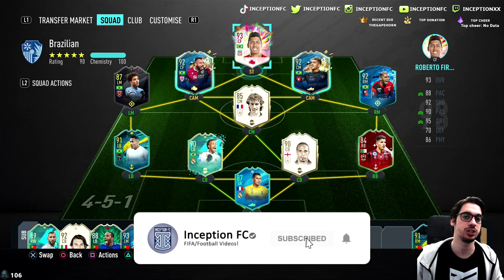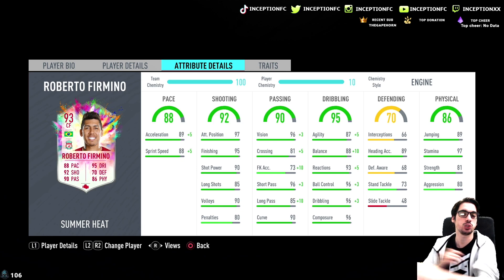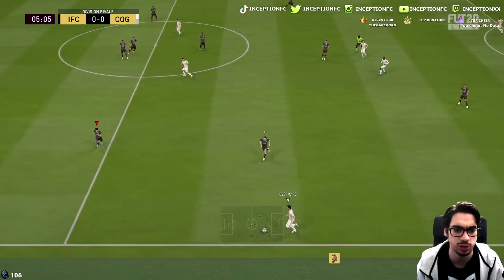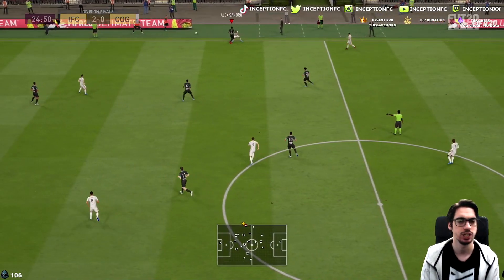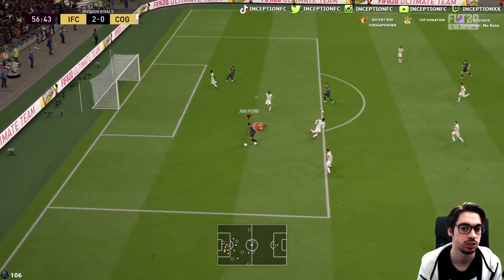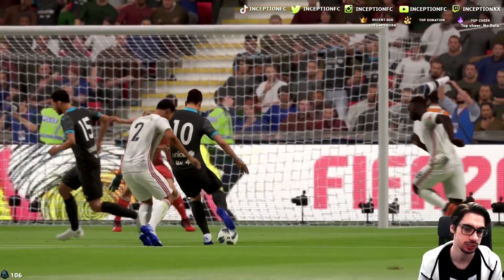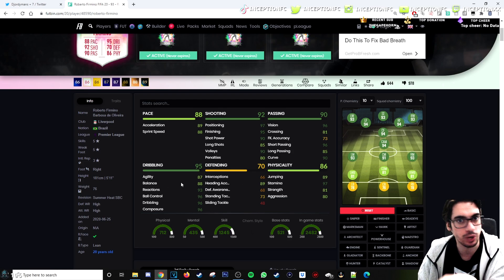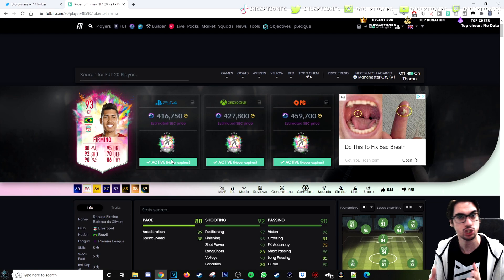93 SUMMER HEAT FIRMINO PLAYER REVIEW! SBC PLAYER - FIFA 20 ULTIMATE TEAM